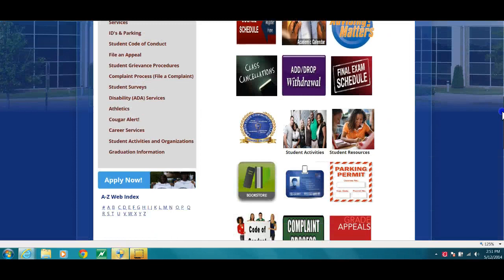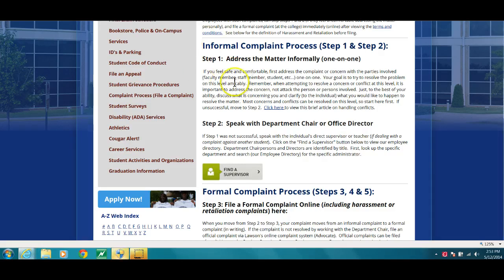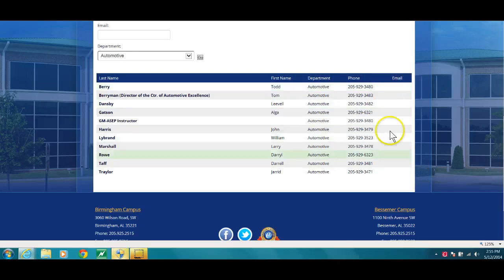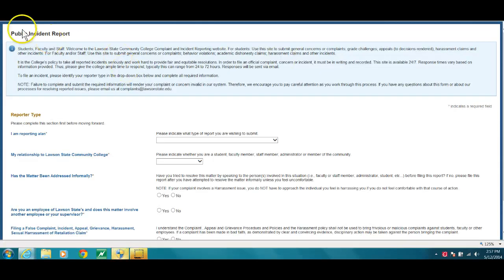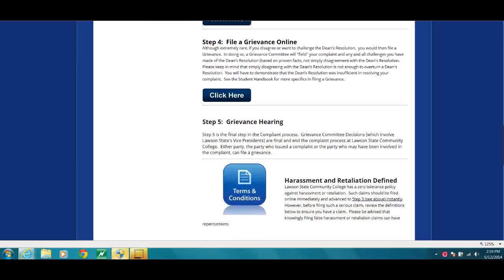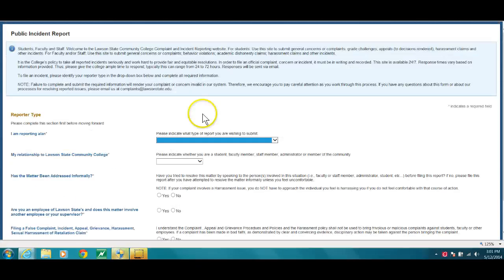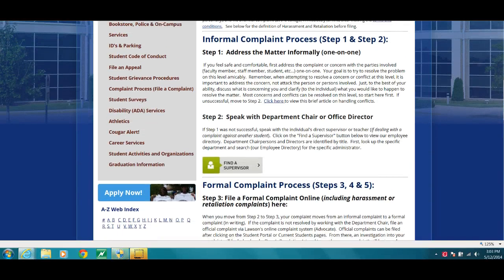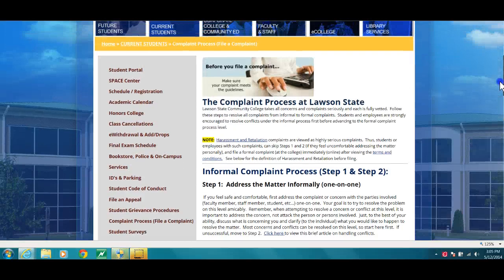Reporting Complaints (Student Series)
Reporting Complaints at LSCC (Instructions for Students / Lawson State)